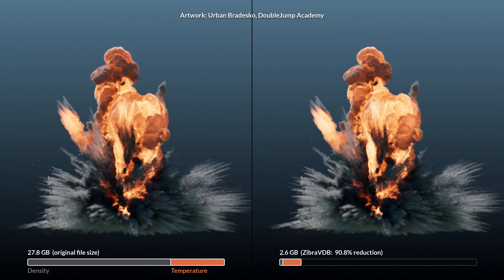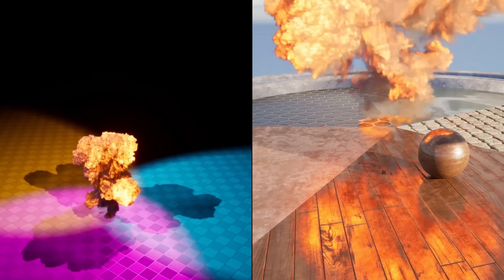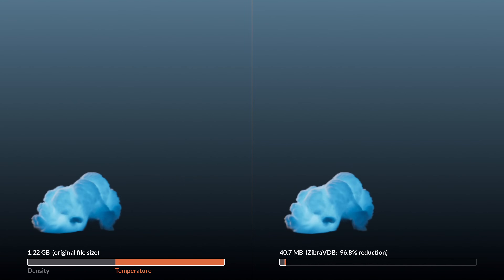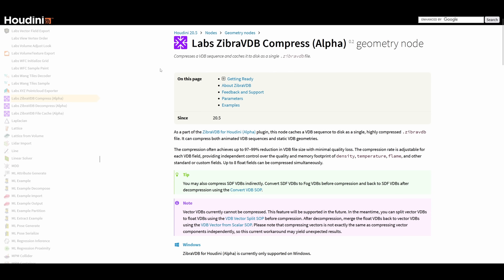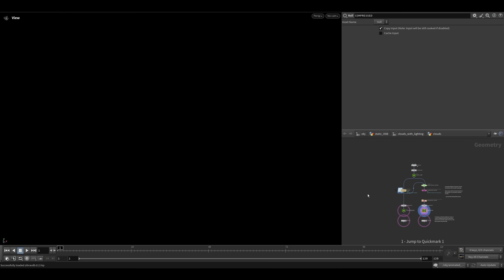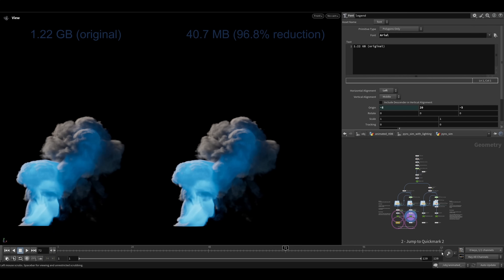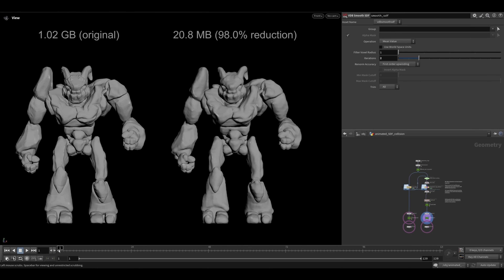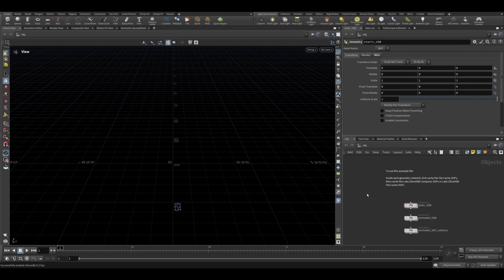VDB Compression for Virtual Production and Games | ZibraVDB for Houdini (Alpha) | SideFX Labs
ZibraVDB for Houdini (Alpha), contributed by Zibra AI to SideFX Labs, brings a cutting-edge VDB compression, accelerated playback, and real-time rendering technology into Houdini’s ecosystem, integrating seamlessly into existing artist workflows. It significantly reduces storage costs, improves volumetric data I/O speeds, and ultimately makes it easier and more practical to share working projects and distribute final products containing high-fidelity volumetric effects. Get started with ZibraVDB for Houdini with the help of our latest example file.

Note: The shortcut for minimizing Houdini UI is "Ctrl+Alt+S", not "Ctrl+Shift+S"

🤓 What You Will Learn:
0:00 ZibraVDB for Houdini Overview
0:26 About ZibraVDB
1:11 Getting Ready
1:41 Example File
🤘 Credits:
Tutorial - Mai Ao
Example File - Mai Ao, Dmytro Kucherenko
Additional Artwork - Urban Bradesko